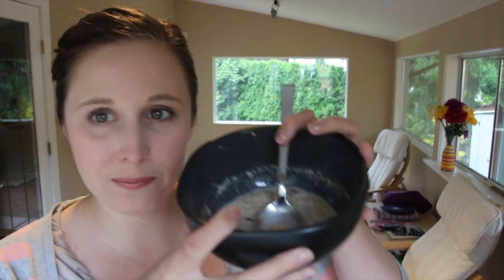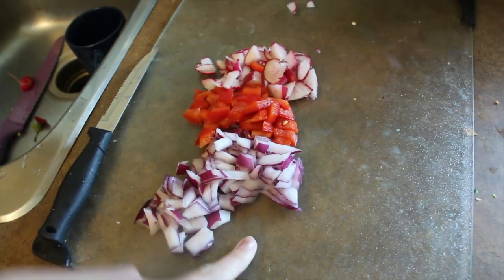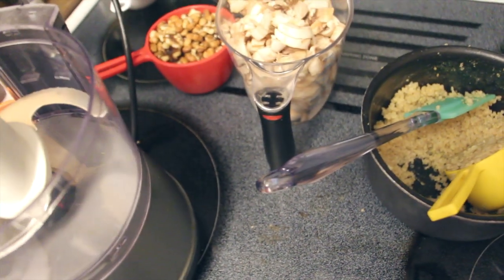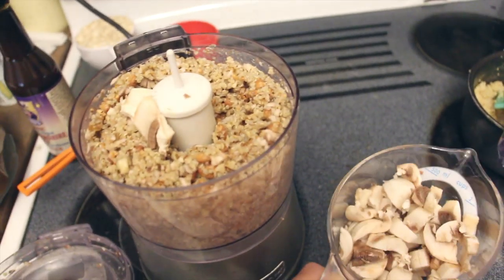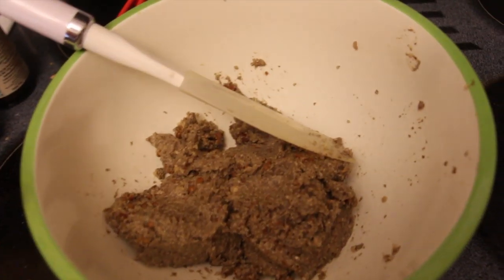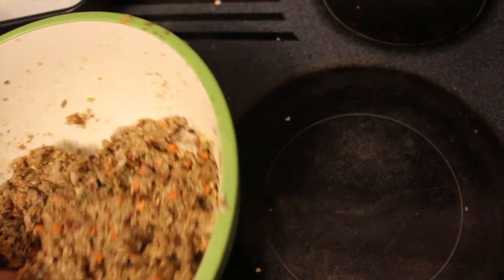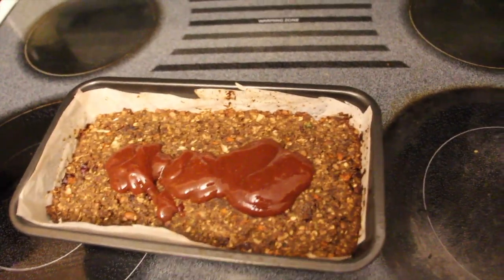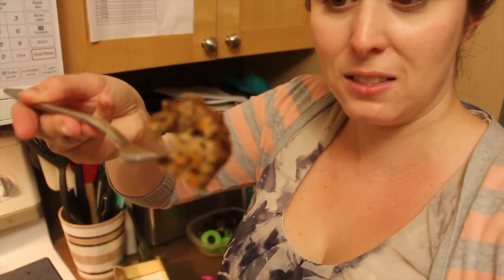What I Ate: Vegan "Meat"loaf! July 13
What I Ate Wednesday July 13, 2016. I made a delicious vegan "meatloaf" with quinoa, walnuts and mushrooms!

But I left out the flax egg and almond milk and there was enough moisture in it!

Send me a card or postcard:

Christy Len
Victoria, BC
V8T5G2
Canada